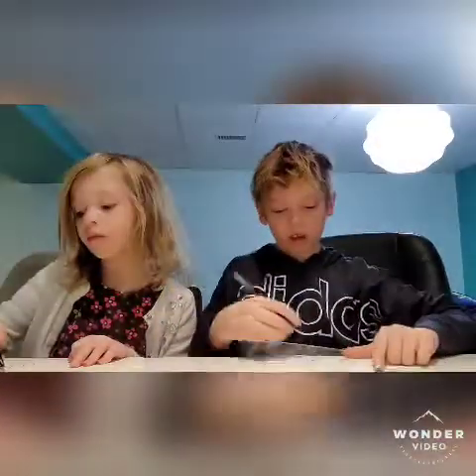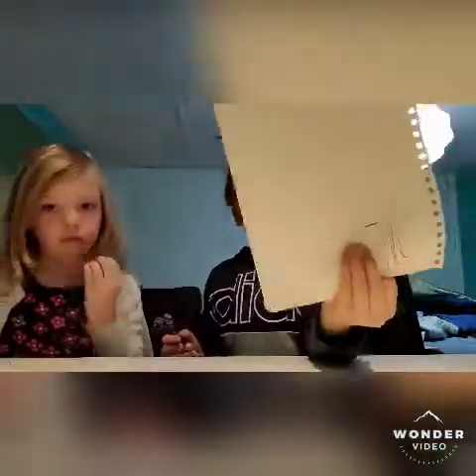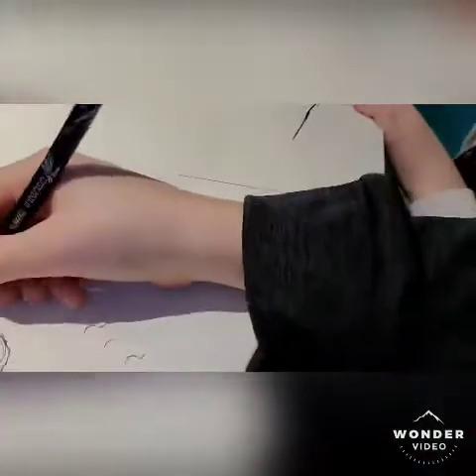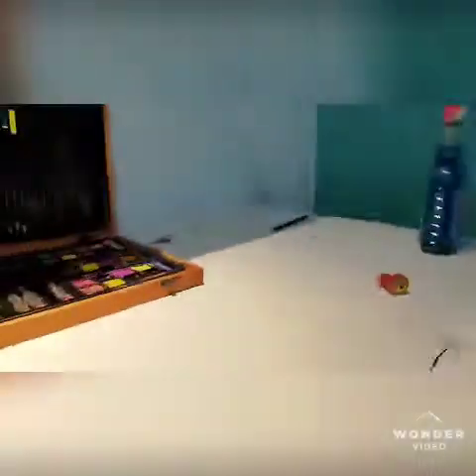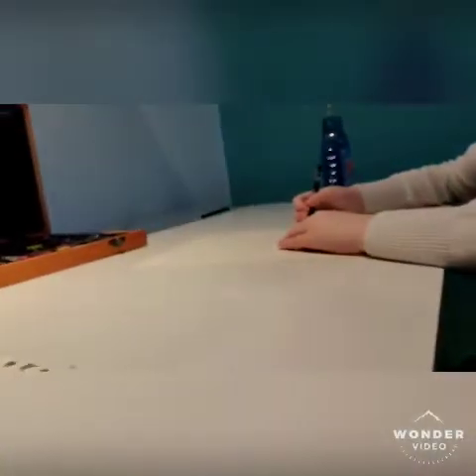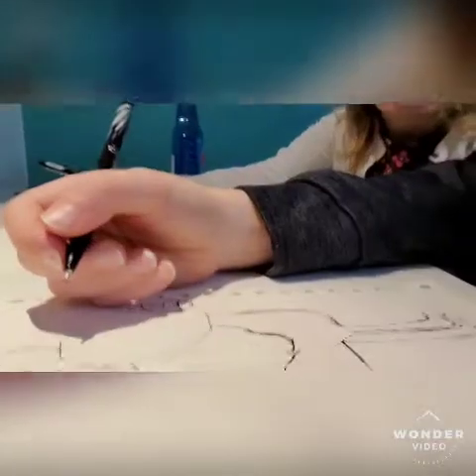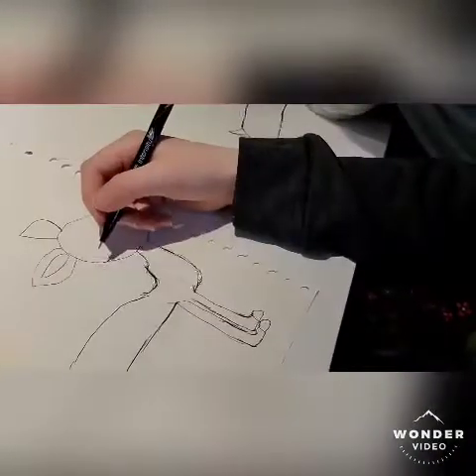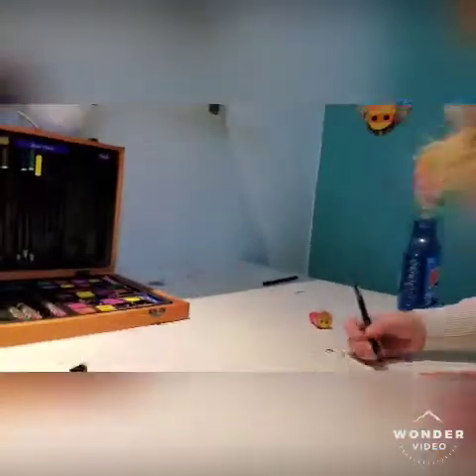drawing a cute reindeer ( kid art for kids